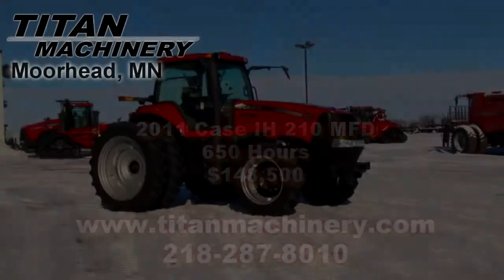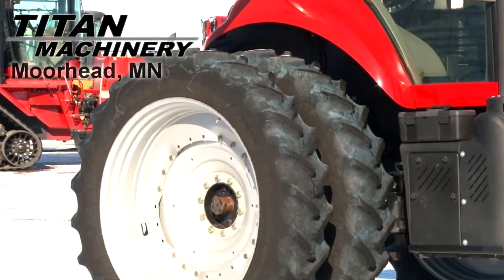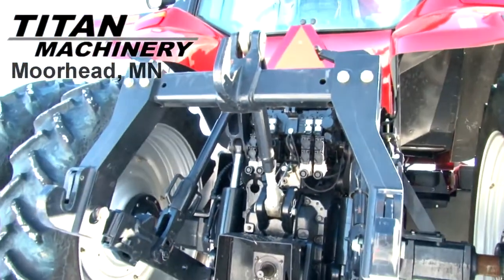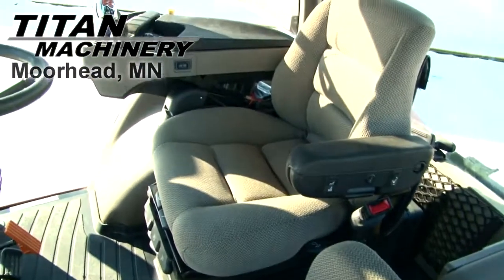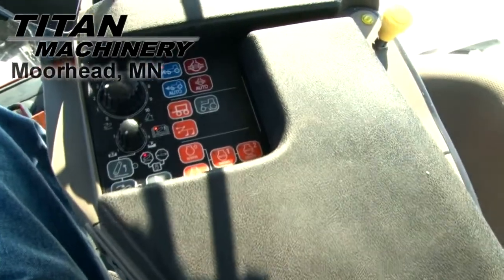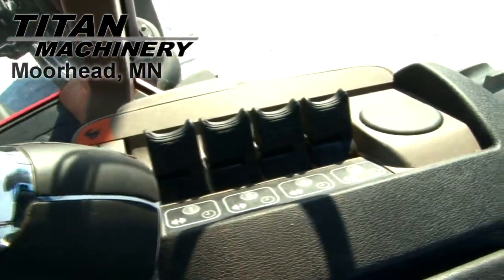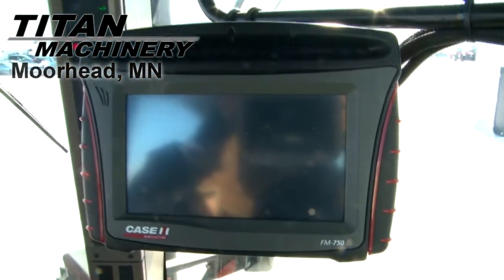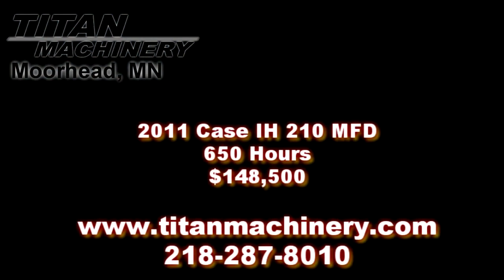Case IH 210 Tractor Sold on ELS!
For Sale Used 2011 Case IH 210 Tractor SOLD serial# ZBRH01442 stock# 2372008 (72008K) 650 hours
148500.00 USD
• FULL FM750 AUTOSTEER OMNISTAR READY,HIGH CAPACITY HYD, BLOCK HEATER, 40 KPH TRANSMISSION, ELECTRIC ADJUSTABLE ARMREST, H.I.D LIGHTS, CAB SUSPENSION, VERY CLEAN, CALL JOE FOR DETAILS.
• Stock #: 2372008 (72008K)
• Category: For Sale
• Status: SOLD
• Class: Used
• Available: Immediately
• Make: Case IH
• Model: 210 MFD
• Year: 2011
• Serial#: ZBRH01442
• Est Hours: 650
• Deluxe Cab: Yes
• Cab Seat: Air
• Seat Condition: Very Good
• Passenger Seat: Yes
• GPS Sat Nav: Yes
• Notes: FULL FM750 AUTOSTEER OMNISTAR READY,HIGH CAPACITY HYD, BLOCK HEATER, 40 KPH TRANSMISSION, ELECTRIC ADJUSTABLE ARMREST, H.I.D LIGHTS, CAB SUSPENSION, VERY CLEAN, CALL JOE FOR DETAILS
• PTO: 540/1000
• Rear Remotes: 4
• Front Fenders: Yes
• Hyd. Flow Control: Yes
• Transmission: Power Shift
• Speeds Forward: 19
• Speeds Reverse: 6
• 3 Point Hitch: Yes
• Front Tire/Track Size: 380/85-34
• Rear Tire/Track Size: 380/90-50
• Rear Duals: Yes
• Paint Condition: Very Good
• Cab Cond: Excellent
• Overall Condition: Very Good